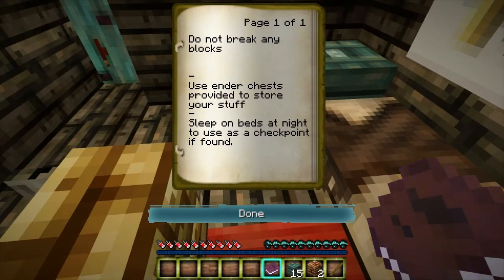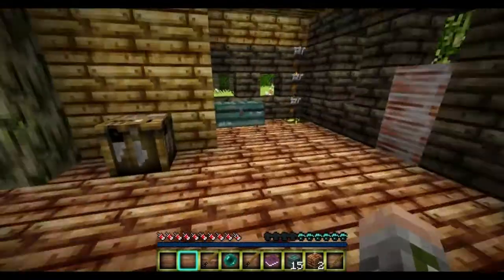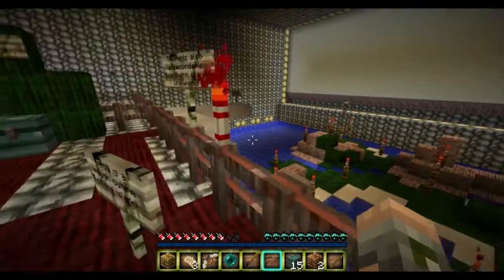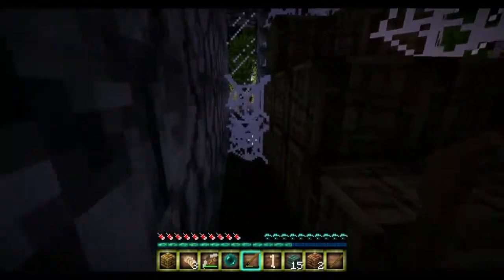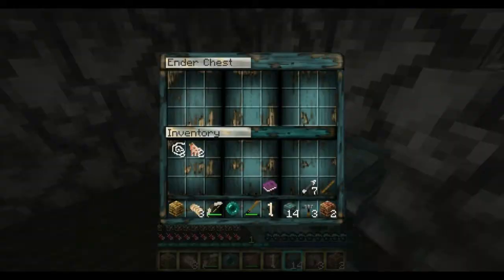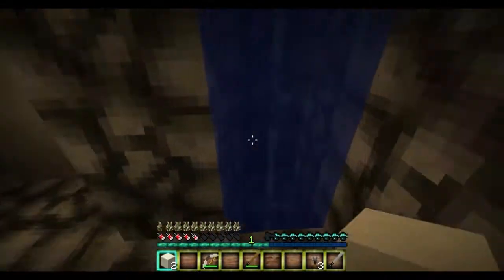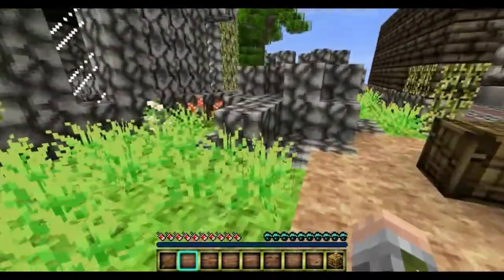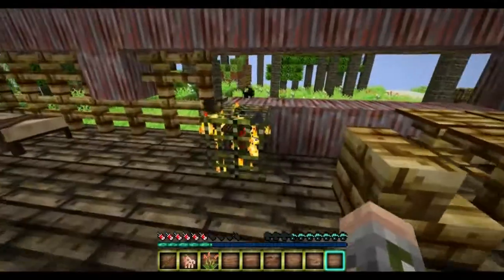far cry 3 minecraft part 1: wow